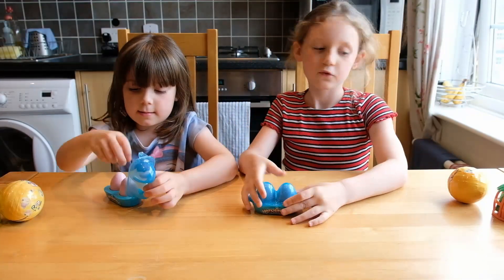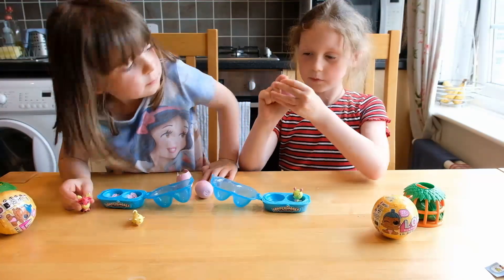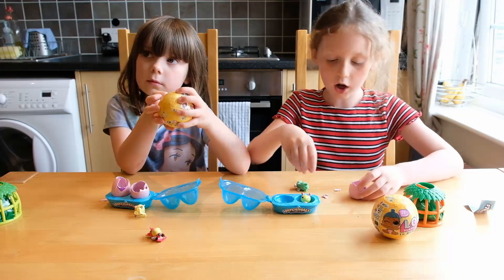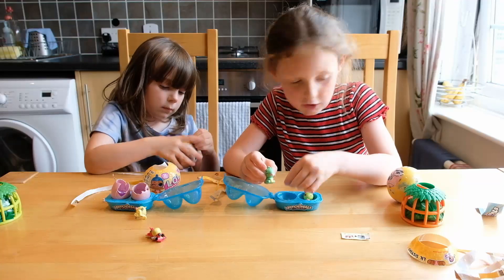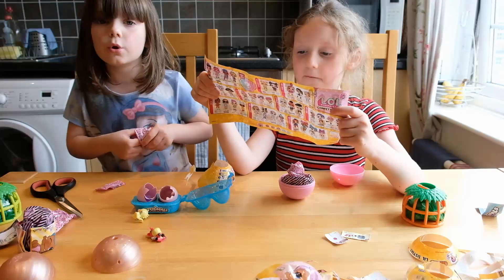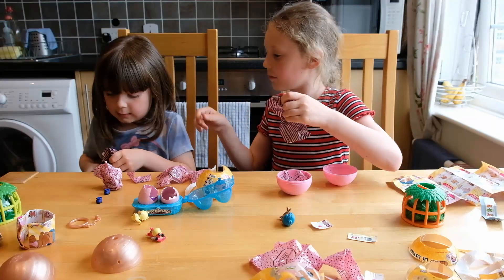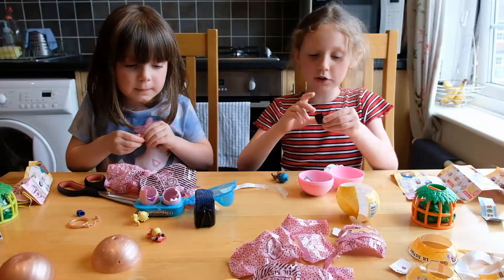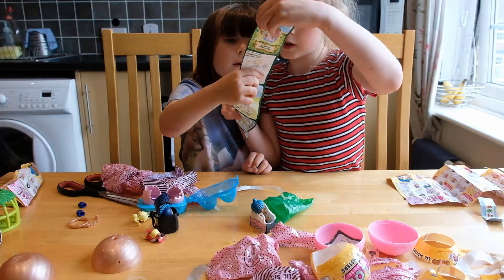Opening Jungle in my Pocket, LOL and Hatchimals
Opening the toys we bought with our birthday money.